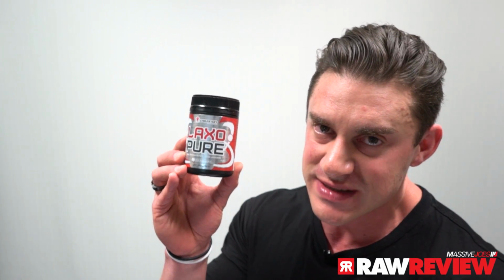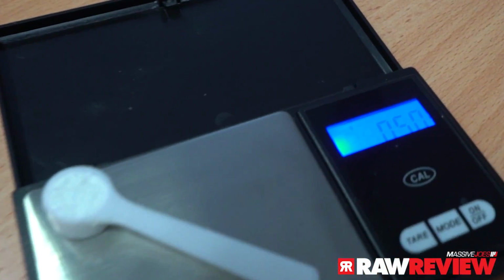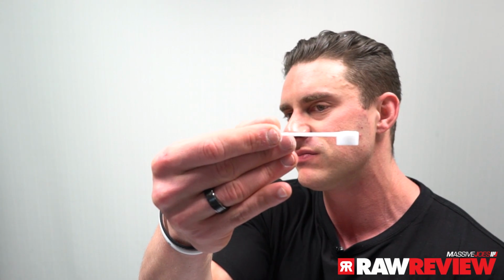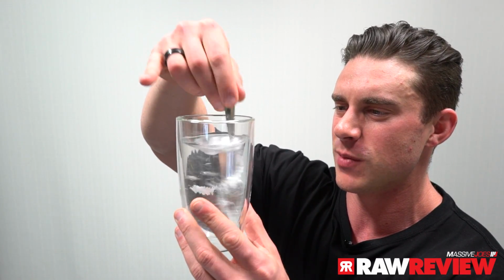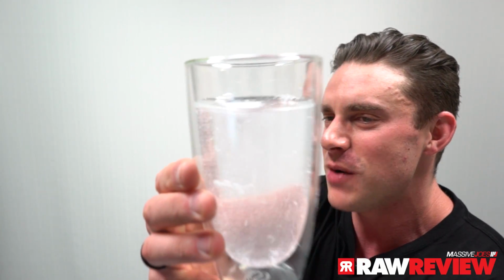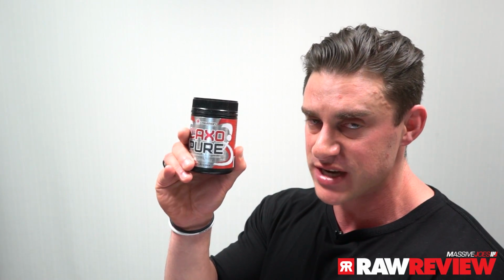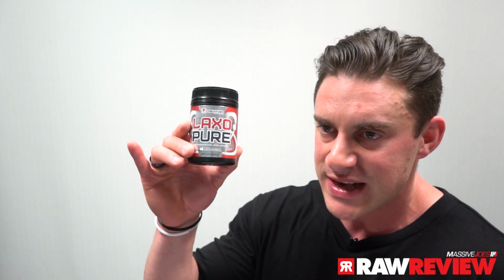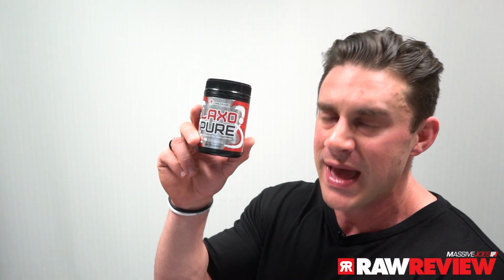Creation LAXOPure Laxogenin Supplement Review | MassiveJoes Raw Review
MassiveJoes CEO, Joseph Mencel, gives you a RAW REVIEW on Creation Supplement's LAXOPure Laxogenin Supplement!

To Learn More About The Ingredients In LAXOPure Check Out Supplements Simplified